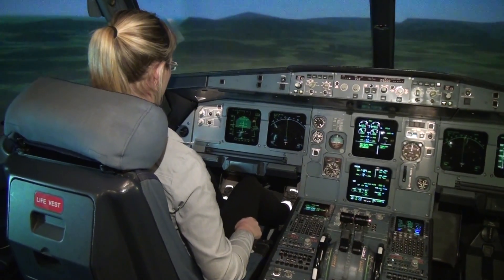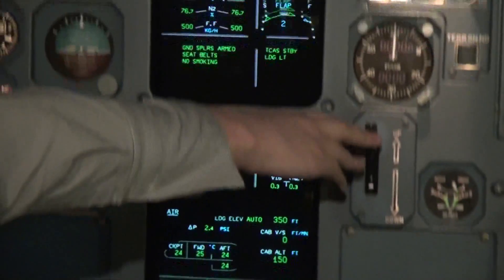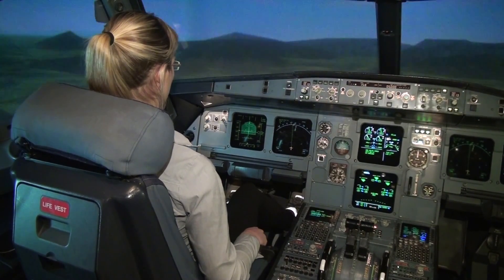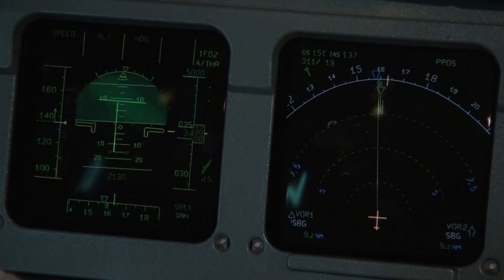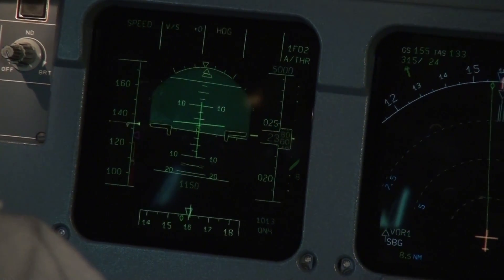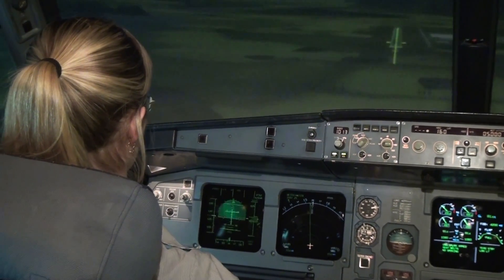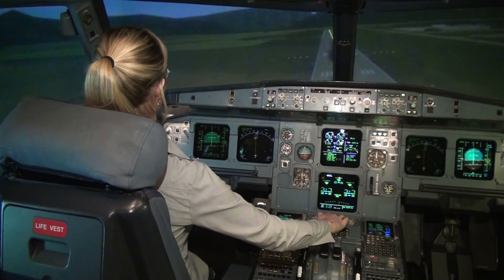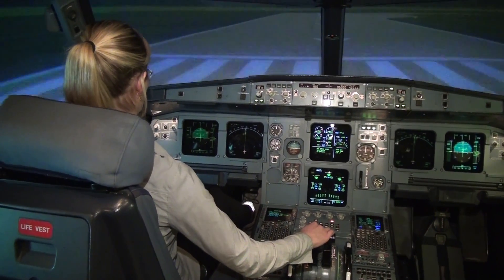CPL Holder landing an Airbus A320 manually - Baltic Aviation Academy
Aviation training centre, Baltic Aviation Academy (Vilnius, Lithuania) is continuing its educational, interesting and inspiring video series about amateurs, students, pilots, or enthusiasts performing various flights and approaches in our Full Flight Simulators!
For those who asked why we allowed Milda to perform auto-land is because we kept a manual landing for later. So please enjoy the video where CPL holder is landing an Airbus A320 manually. Happy watching, and as usual, we are waiting for your video suggestions and ideas!